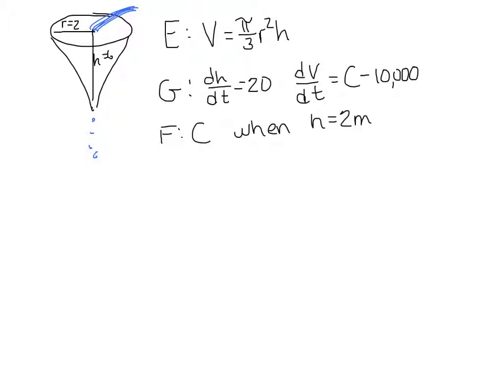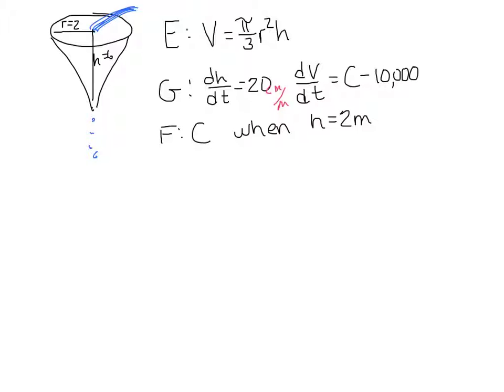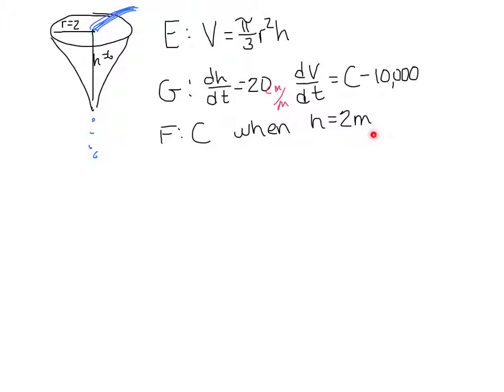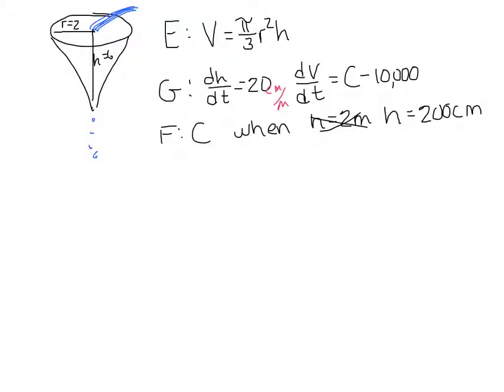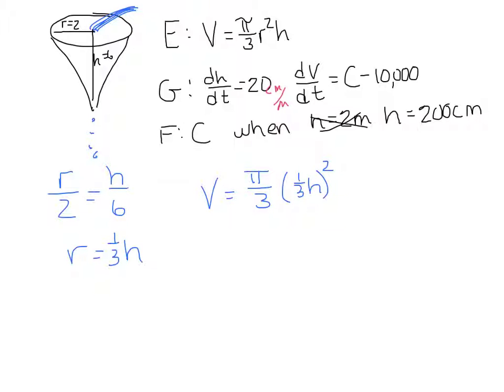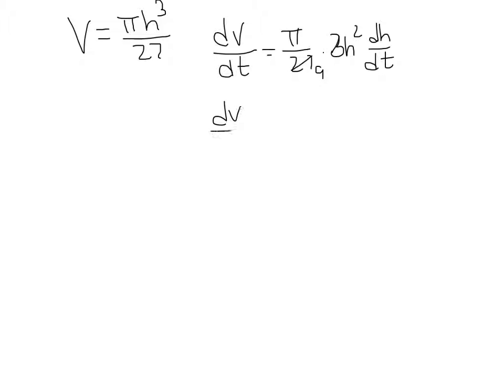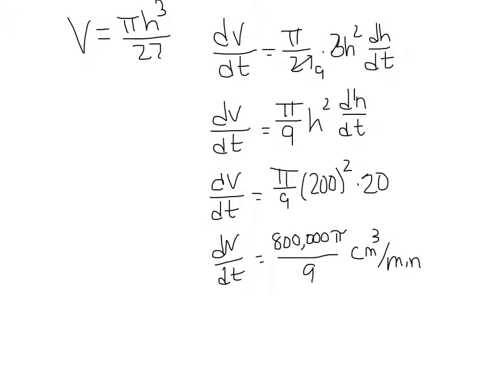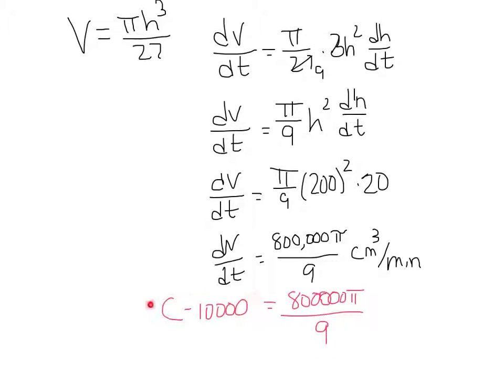Made with Explain Everything